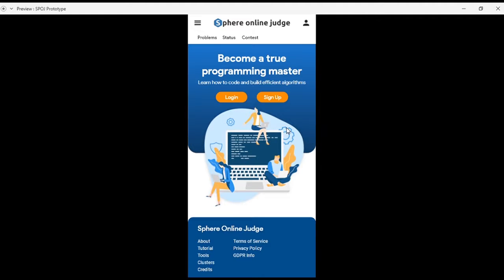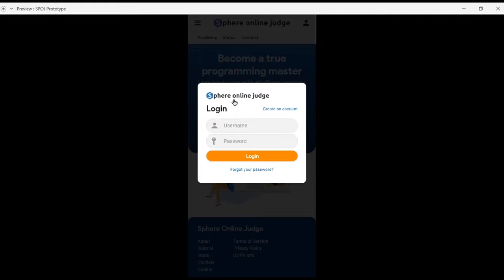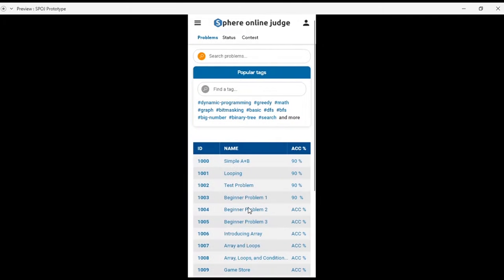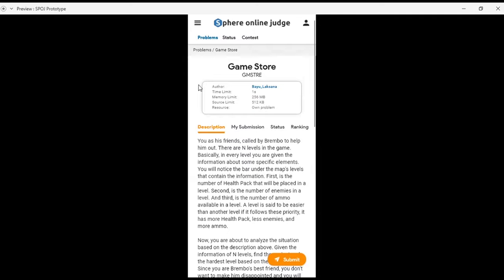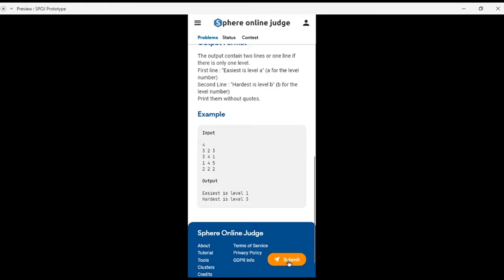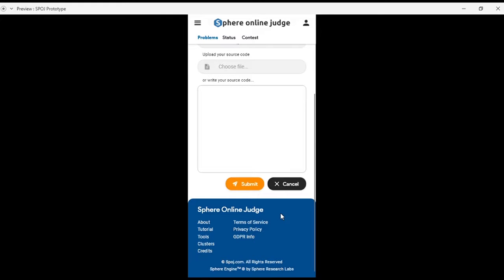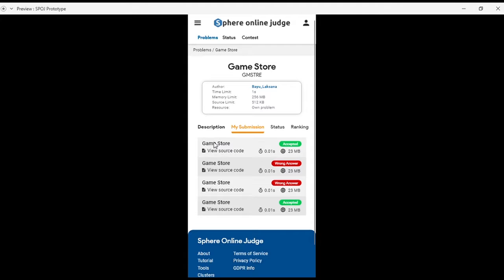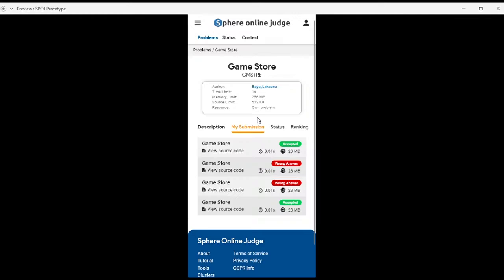Screencast - Adobe XD Prototype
Screencast for adobe xd prototype assignment 1 HCI F